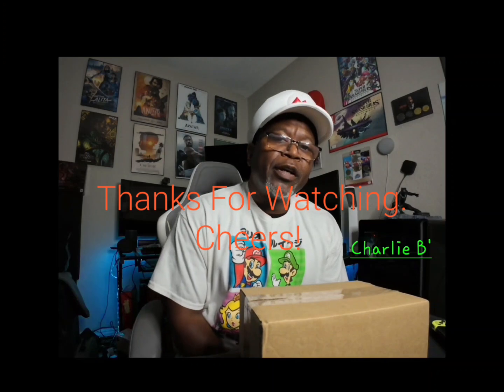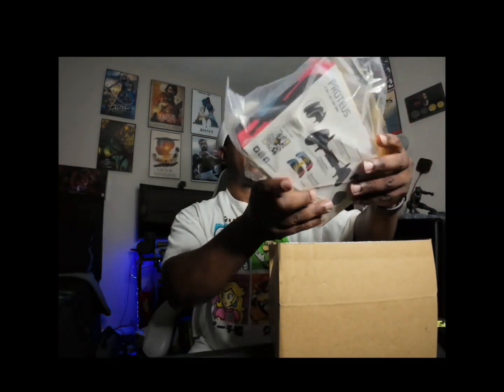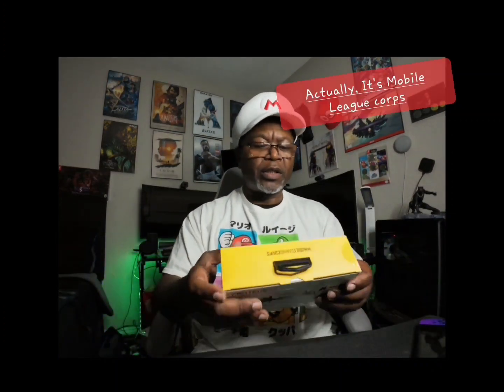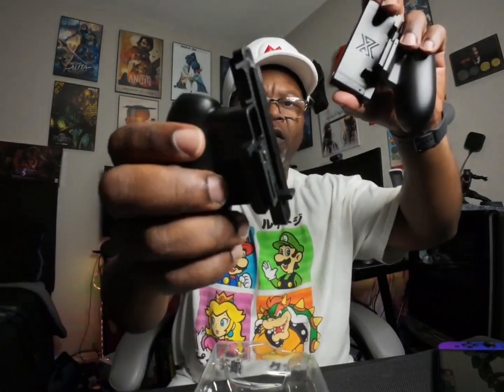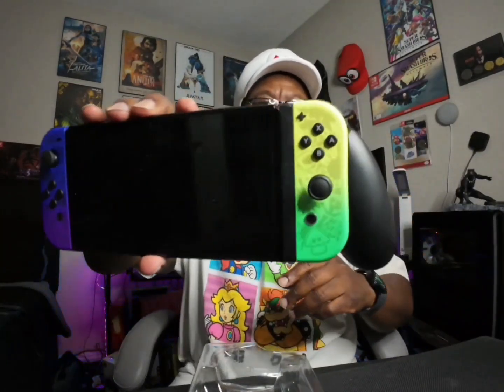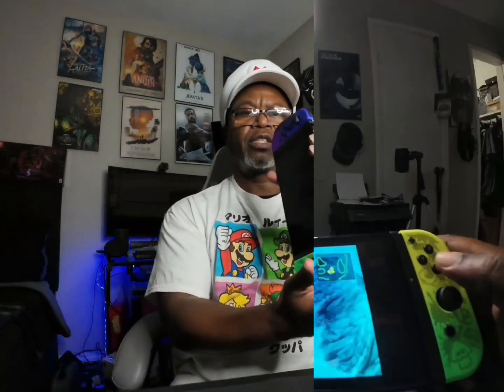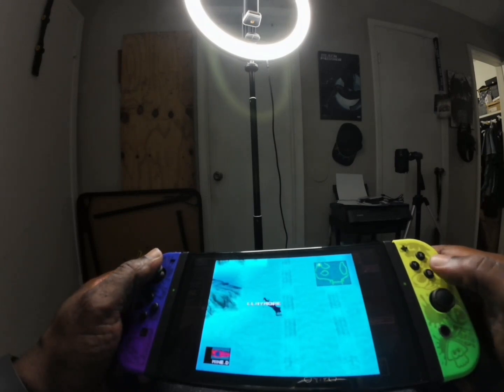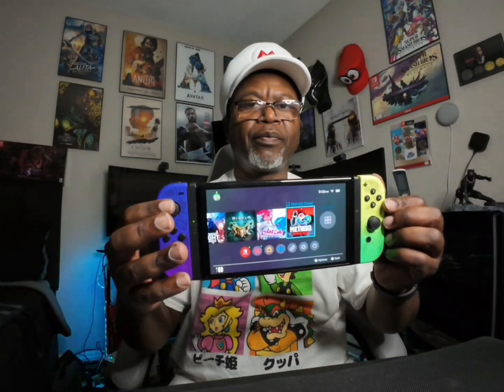Gaming League Proteus Joy Con Grip Unboxing